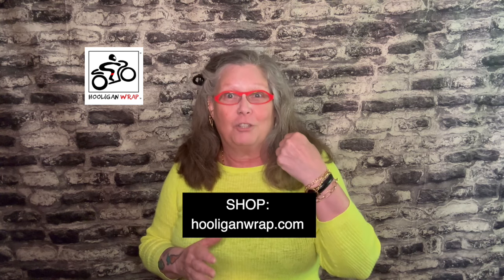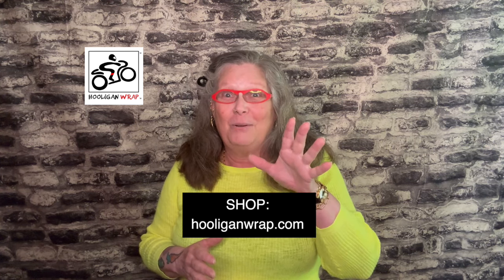Product Video. Motorcycle safety gear. Made in the USA.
Short video about the Hooligan Wrap™ Made in the USA.